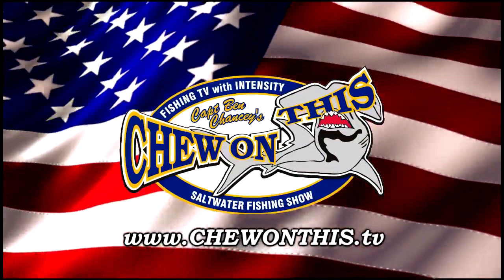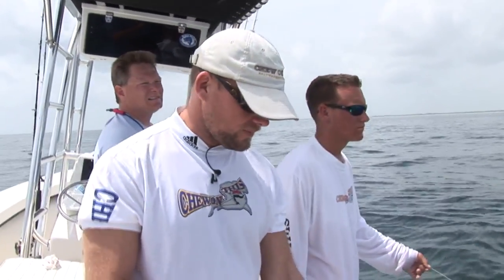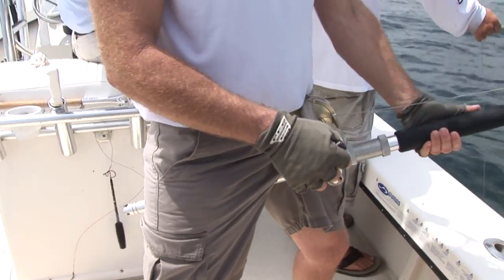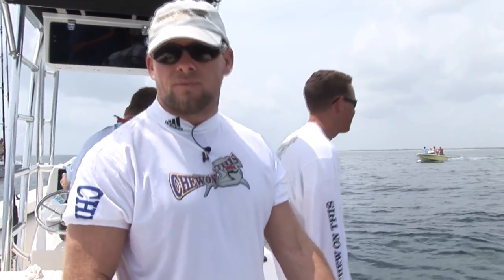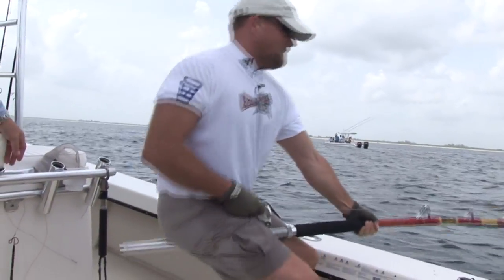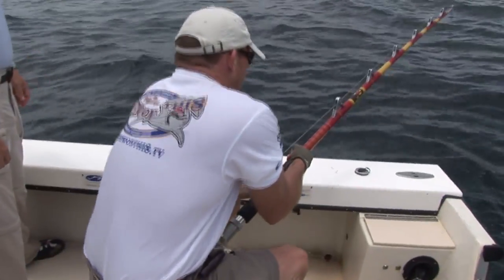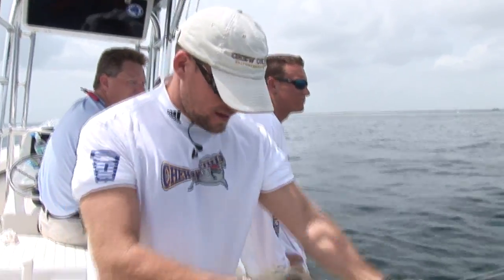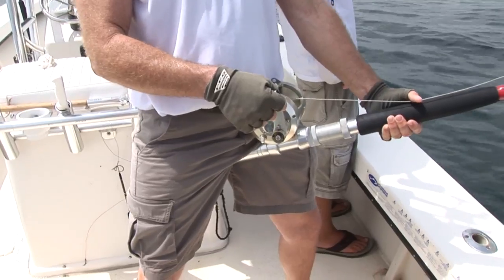How To: Fight Giant Goliath Grouper Sea Bass Fish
Instructions on heavy drag Goliath Grouper fishing and landing. These are the techniques we use to land the Giant Goliath Grouper on Chew On This.